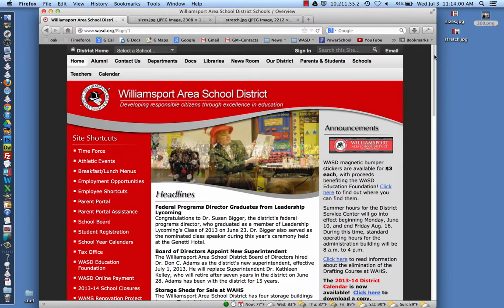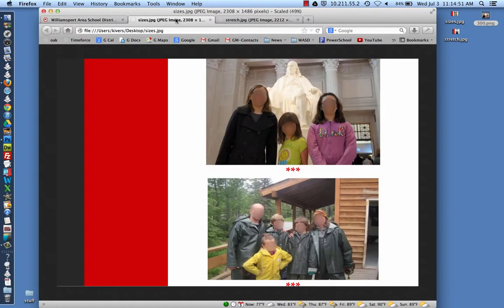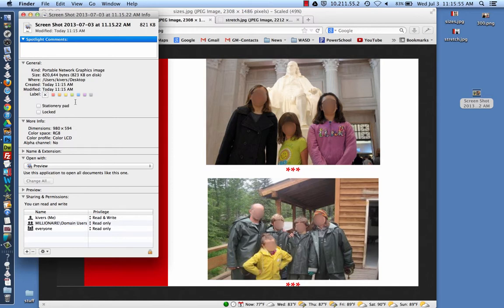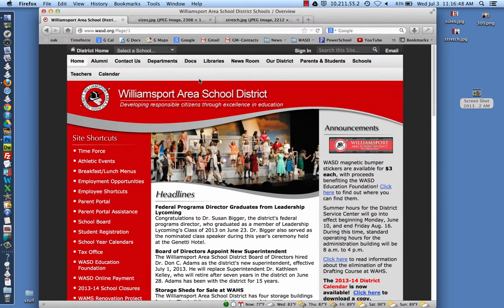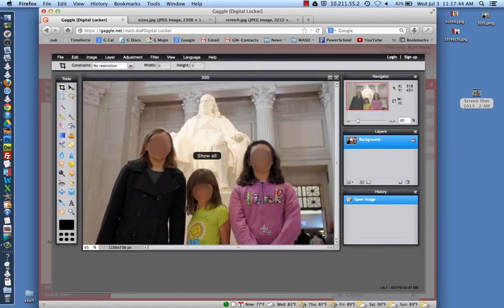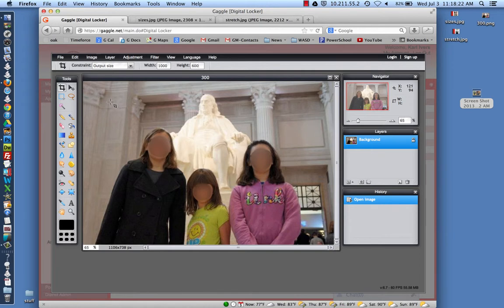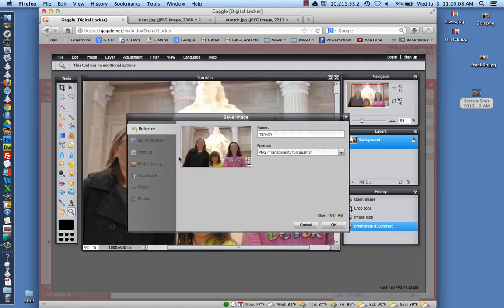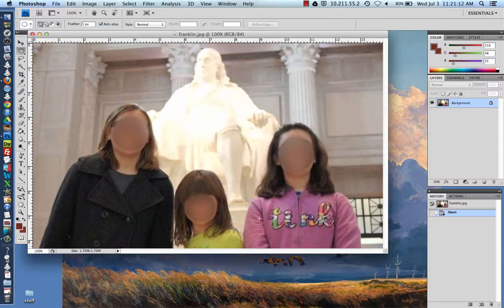Edit Photos with Gaggle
This video demonstrates how to crop photos to a uniform size for your webpage, using Gaggle software called Pixlr